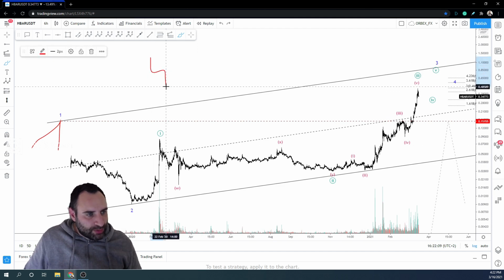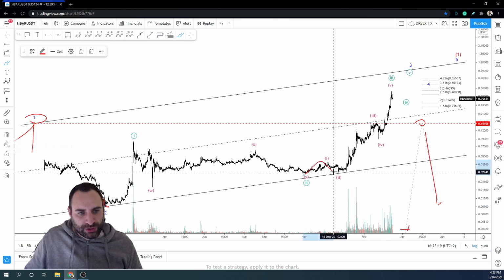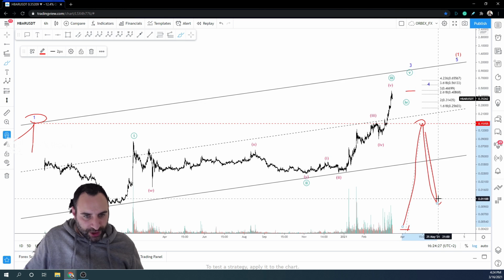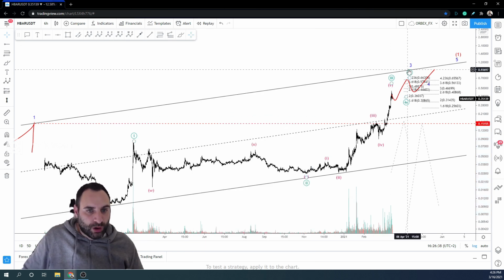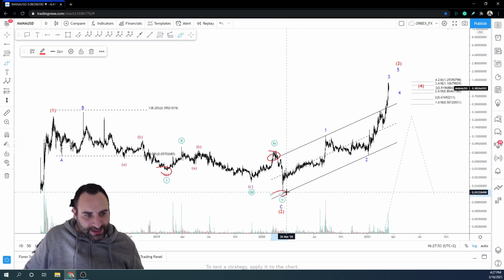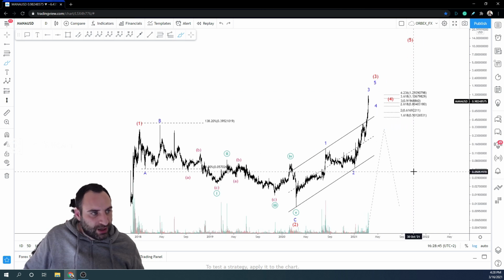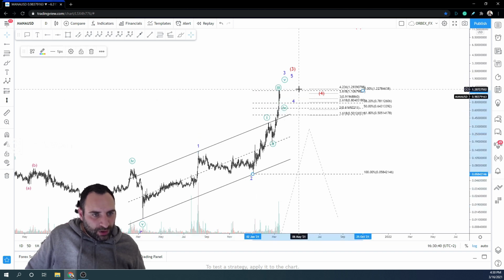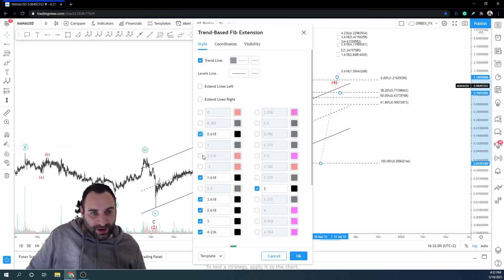HBAR & MANA Only Correcting From All Time HIGHS!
Find out why I am not bearish in the short-to-medium term and where I see the two not-yet-exhausted coins find a local top as traders discover new prices.

Would you like to know when to start managing your risk? Watch now!

NO B**S! Just classic Elliottwaves​​​​​​​​​​

For in-depth qualitative discussions around cryptocurrency topics, which include trading and investing, make sure to join the Quora Inner Circle Group

Get yourselves surrounded by like-minded people!